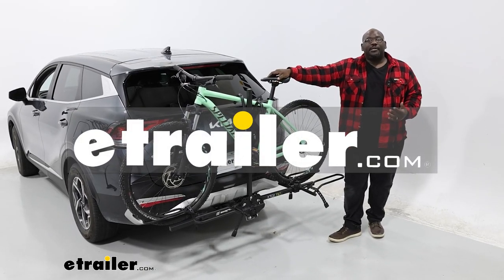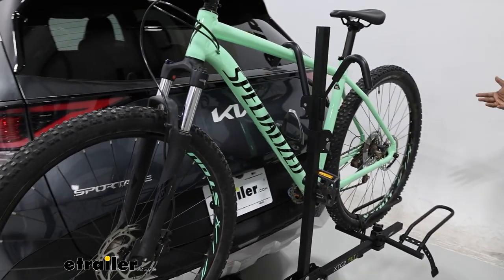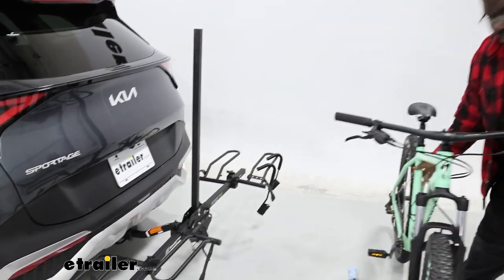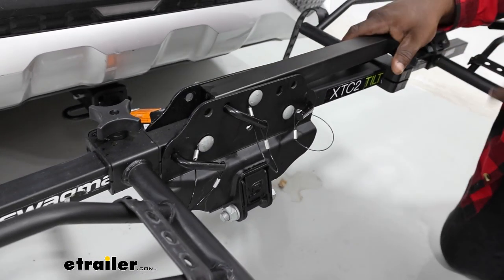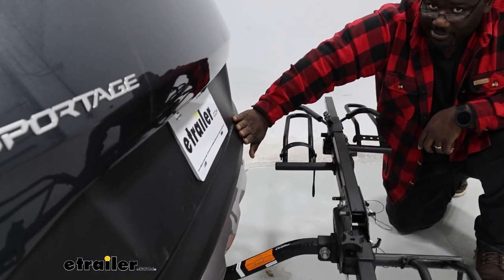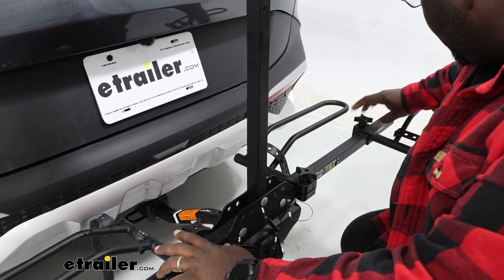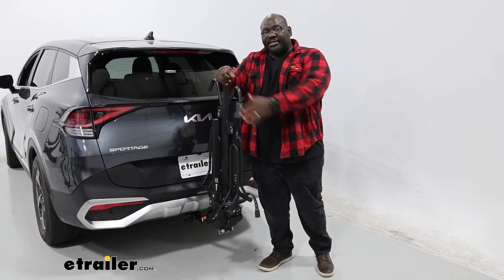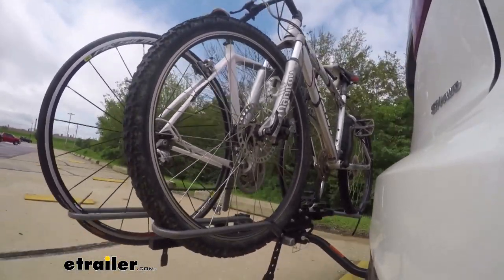etrailer | Set up: Swagman XTC2 TILT Bike Rack for 2 Bikes on a 2023 Kia Sportage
How's it going neighbors  This is Ed here with etrailer.com,  and we're taking a look  at the Swagman XTC2 Tilt bike carrier  on our 2023 Kia Sportage.  So the XTC is a frame-mounted bike carrier,  and this also would.  I would consider it to be an entry-level carrier.  This is going to basically attach at the frame  and your wheels to secure your bike to the frame.  If you have a nicer paint job  or if you have a bike that carbon fiber,  that downward force wouldn't be ideal  or a step-through bike,  that could also cause issues  as far as how you can secure it.  You may wanna look towards other options.

But if those aren't concerns for moving two bikes,  this is gonna be one of the better value options  that we offer.  So taking a look at how it affects the back  of your vehicle,  you can see that your license plate  is gonna be partially obstructed,  especially if you had two bikes on there,  as well as the backup camera picking up your bikes.  You can also see you're gonna have a little bit  of blockage going on with your tail lights  and your back window,  so just be aware of that on the back of your Sportage.  We're gonna pull the gray button in,  being cautious to not get our fingers caught in that track,  and just remove the hooks entirely  to get them out of our way to remove our center support.  So from here, we're able to  get our bike off of the carrier,  and now we can take a closer look.

Reassemble our hooks.  And just to take a quick look,  you're gonna have a release here,  and that's where you're gonna be able  to release the teeth along the track on the inside  to raise and lower your hooks.  Most guys are gonna just snap into place,  and we're gonna lower our mast  and use our included pin to secure it to the carrier  right now.  But this is gonna require me to make a little bit  of an adjustment to get everything to lay flat.  But once I do, you can just slide the pin right in.

Our cradles are gonna support up  to 2 1/2 inch wide tire widths.  If you want to change out your hoops to your fat tires  that go up to five inches,  we also offer the alternative size.  As far as another cool thing about the Swagman itself,  you're gonna have these pins that are gonna allow you  to fold up the carrier to stow it to reduce  how much space you have on the back of the vehicle.  So let's see how close we're actually getting  to the bumper here.  So I have  about a little shy of 10 inches away from the bumper,  as far as the closest point.

And my farthest point would be right here.  And that's right at 21 1/2.  Our ground clearance  is sitting at 14 inches.  So you have pretty good clearance  because you have a nice three-inch rise.  And just going from the hoop  to the bumper here,  you're at right at about 3 3/4 inch.  I noticed on our large-frame mountain bike  that we we inchesre actually making right against the plastic here,  and our bike also had wider handlebars.  So you want to definitely look over those things  to make sure it'll be a fit for the back of your vehicle.  We're gonna remove our pin to tilt our carrier.  And with the pin removed, we should be able to get our tilt,  and even with our carrier in the tilt position,  you still come pretty close  to the bottom of your cargo hatch.  So you want to be aware of that with your bike.  Again, this is a large-frame mountain bike,  so it may vary depending on the type of bicycle you have.  So we're gonna take our cradles,  and we're gonna bring them in as close as we can  to give ourself the smallest footprint  before we fold up our XTC2.  We're gonna remove our pin here, lift it up,  and reinsert it.  There we are.  And we're gonna do the same over here  on the passenger side.  The XTC2 folded up takes up so much less space  than a lot of other options that are out there.  Alternatively, the Hollywood Rack Sport Rider SE  is a very similar carrier.  Only benefit over that one,  it's gonna be the fact  that you can support your eBikes up to 80 pounds,  whereas our XTC2 is rated for only 35.  However, this is gonna be one of the most compact carriers  that we have for people that may be limited on space.  And this has been a look at the Swagman XTC2 Tilt  on our 2023 Kia Sportage.  Have a great day.  Here on our test course,  we'll start by going through the slalom.  This is gonna show us the side-to-side action.  This simulates turning corners or evasively maneuvering.